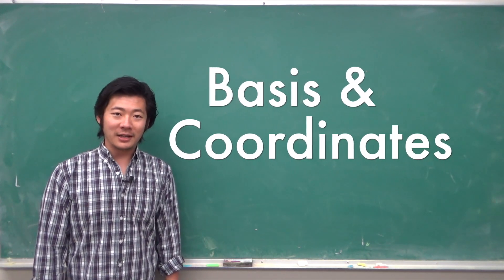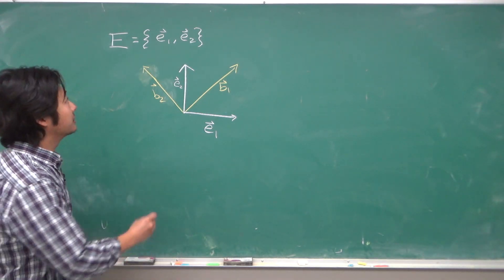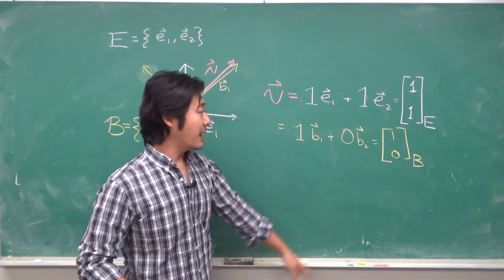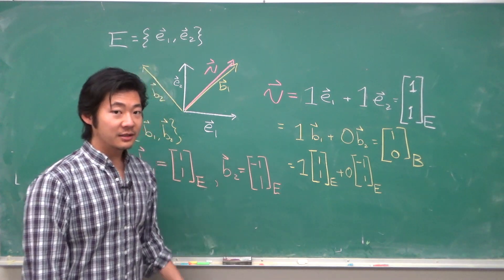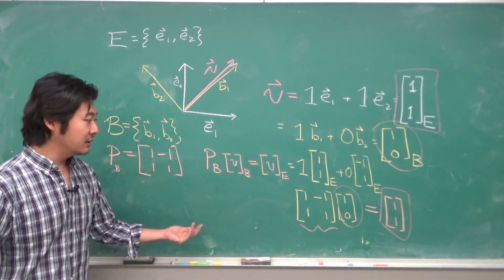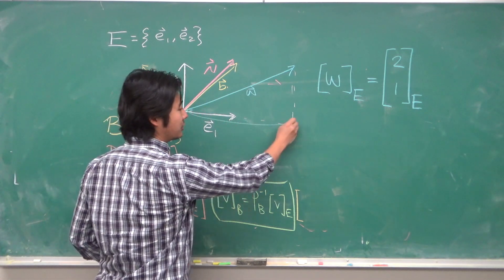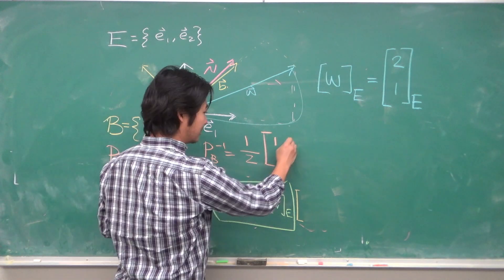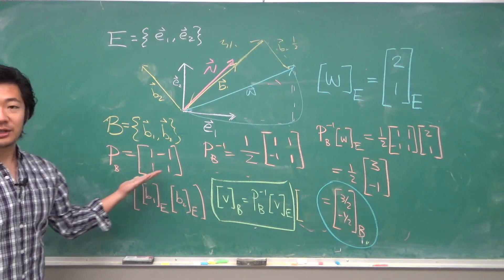Basis and Coordinate Systems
In this video we talk about coordinate systems, bases, and change of bases matrices.